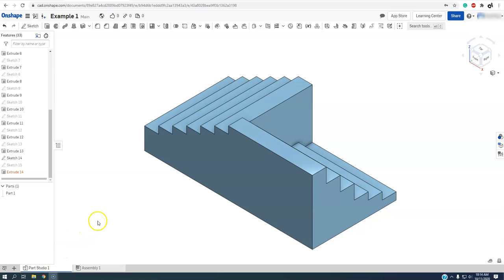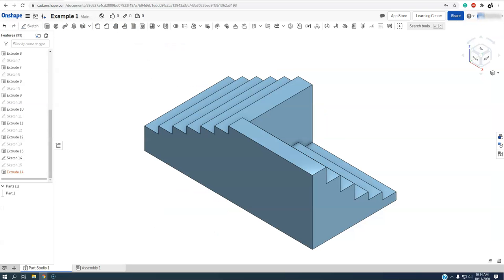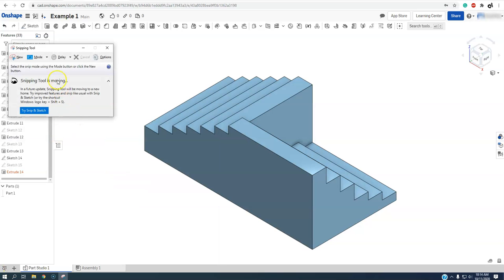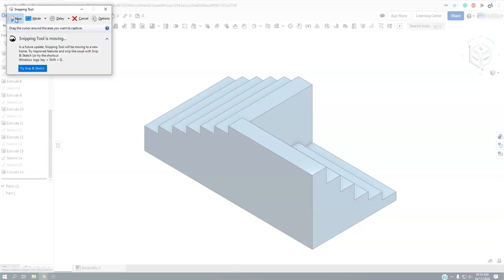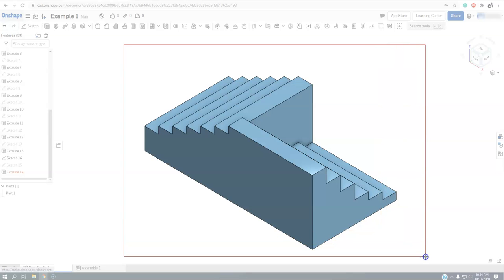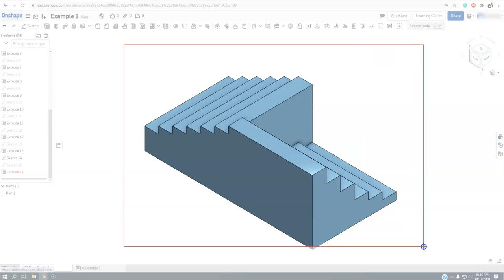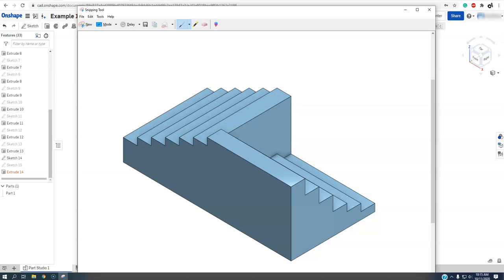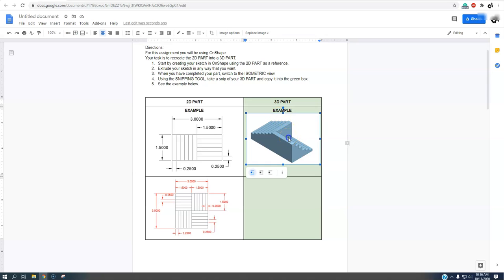Screenshot Snipping Tool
This video will show you how to use the Snipping tool.